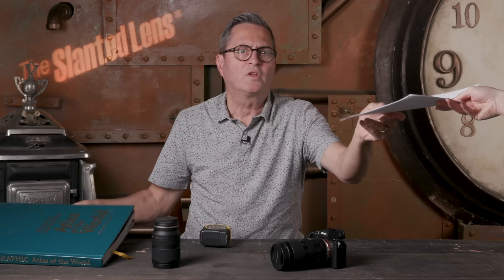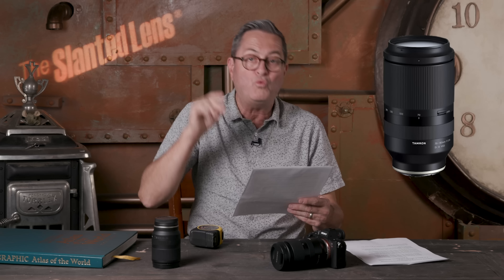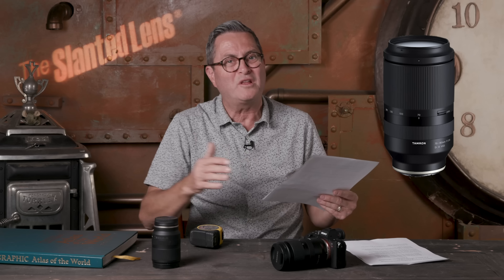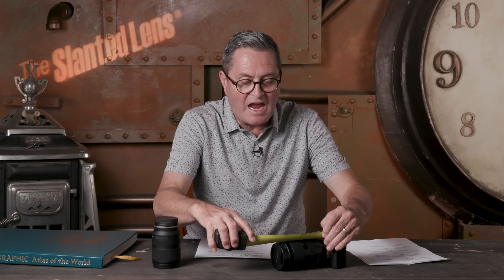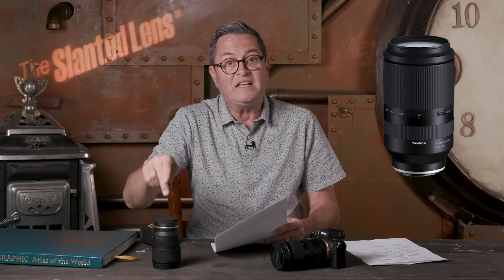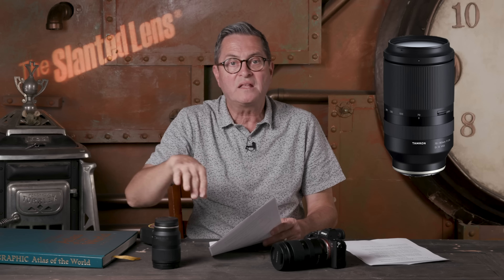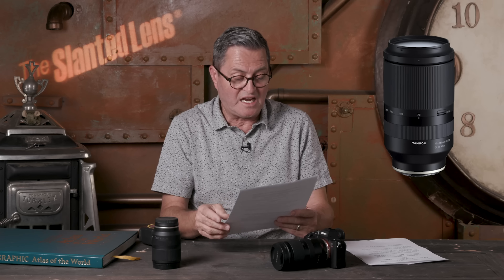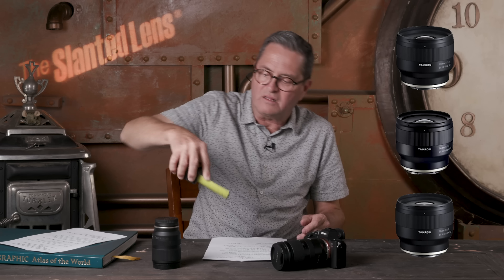TAMRON ANNOUNCES 4 NEW SONY E-Mount LENSES!!! 3 PRIME, 1 ZOOM?!!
Tamron announces three close-focusing prime lenses for Sony E-Mount full-frame mirrorless cameras AND a lightweight high-speed telephoto zoom lens for Sony E-Mount full-frame mirrorless cameras!!! THIS IS HUGE NEWS!!!

20mm F/2.8 Di III OSD M1:2（Model F050）

24mm F/2.8 Di III OSD M1:2（Model F051）

35mm F/2.8 Di III OSD M1:2（Model F053)

70-180mm F/2.8 Di III VXD (Model A056)